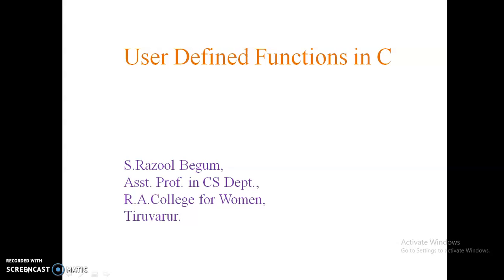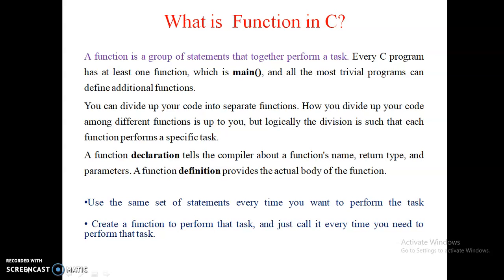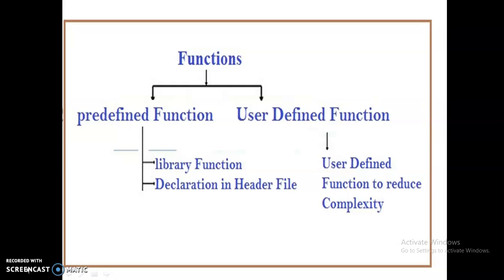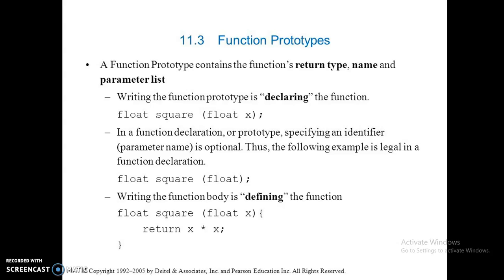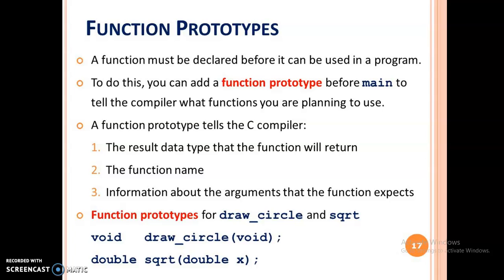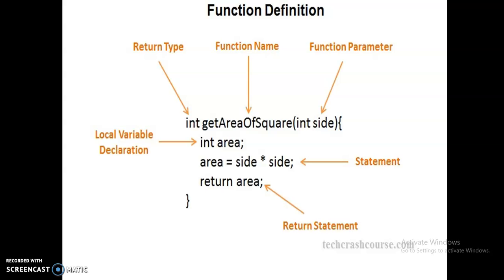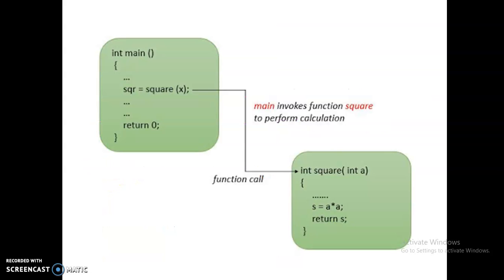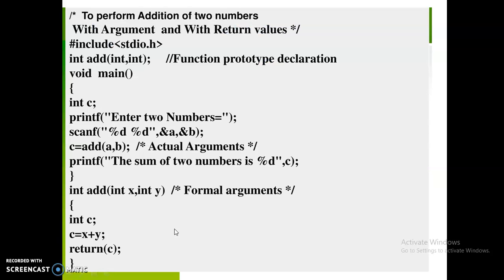User Defined Function in C, I B.Sc(CS), R.A.College for Women, Tiruvarur